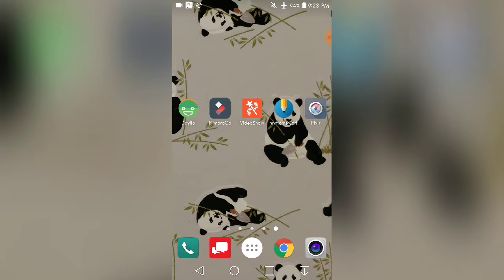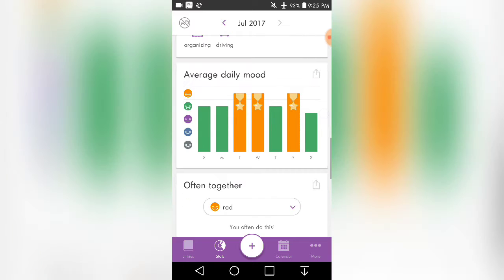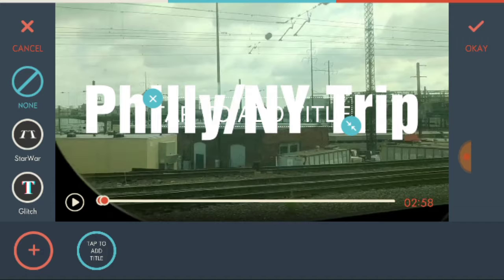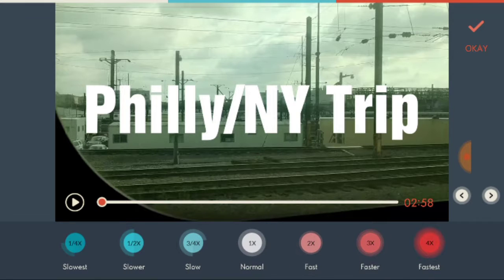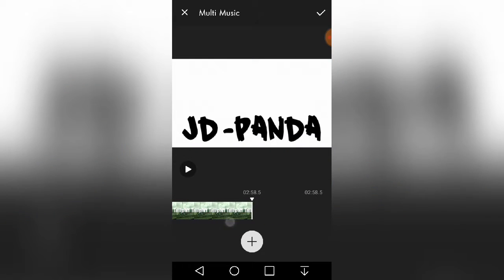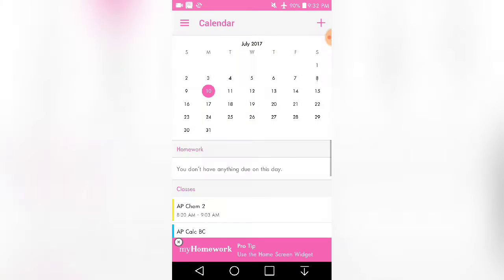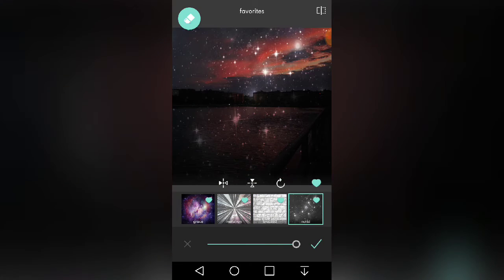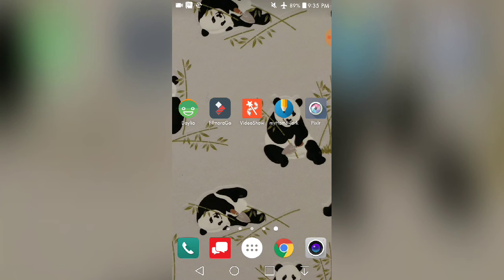Top 5 Favorite Apps You Might Not Know About | JD-PANDA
I guess you could call these the "underdog" apps in the world of thousands of apps. I've been using them for a decent amount of time so these are definitely great apps to get.

**I'd just like to point out that VideoShow sometimes glitches on me and doesn't export all the way. Just be cautious when using it. The Filmora update of having a voiceover really saved me since I was scared I wouldn't be able to upload since VideoShow wouldn't work.

I use MyHomework for many things other than regular school homework. When I didn't have the app in my junior year, I would simply make lists on my memos, but that got really unorganized so I got the app again. From my sophomore year to junior year, I just renamed the courses instead of deleting the old one and adding the new ones (so that's why the same subject was shown in 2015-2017).

For Daylio, there is an option to backup/restore your entries. I HIGHLY RECOMMEND IT. When I had the app on my old phone, I never backed it up (bad decision) because when my phone glitched/died, I lost around 4 months of entries.